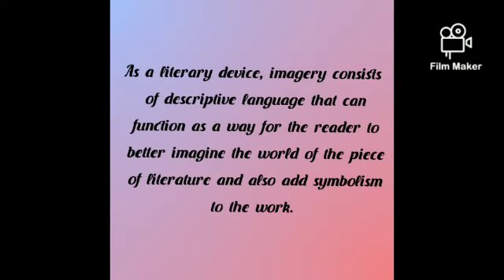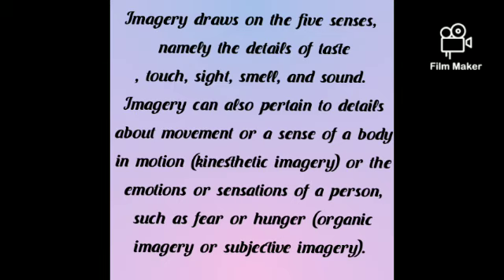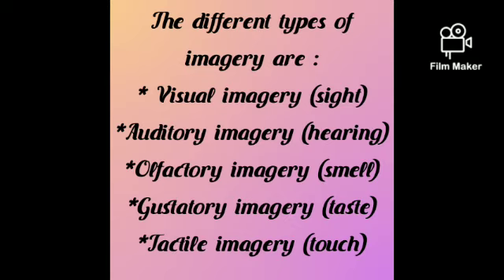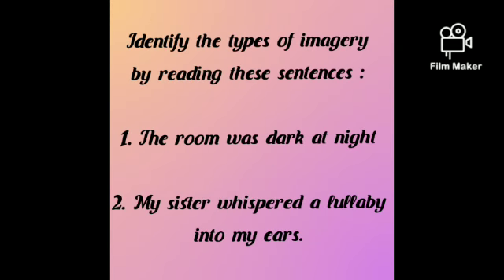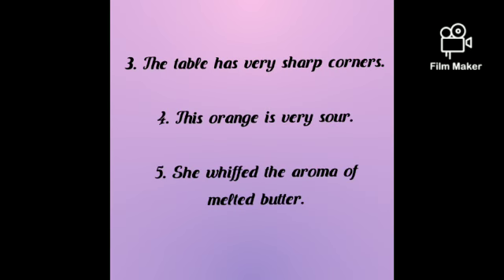KPSG/6/Eng.lit./ Revision /video 2 Sent by Pradipta Tr.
KPSG/6/Eng.lit./ Revision /video 2
Sent by Pradipta Tr.